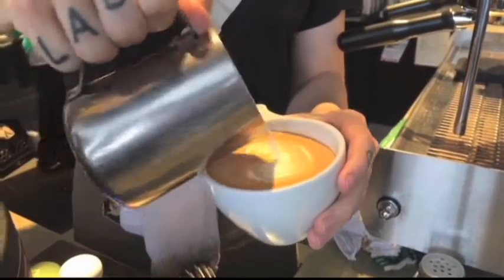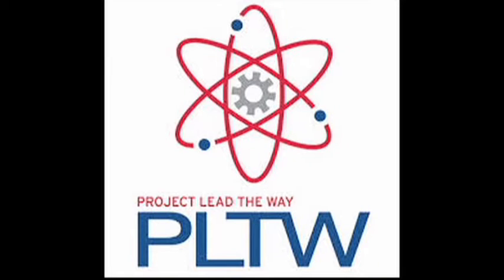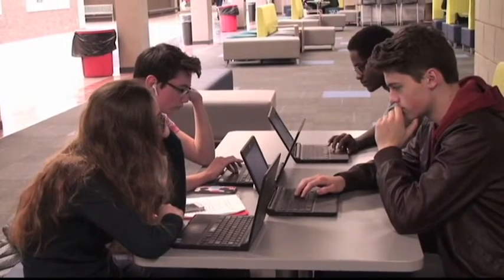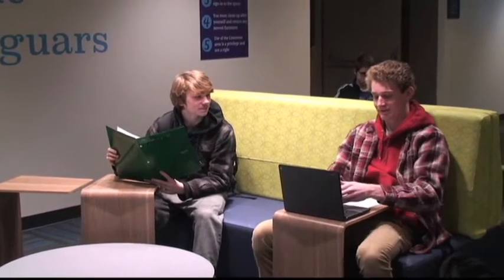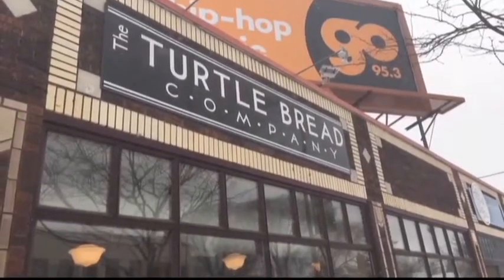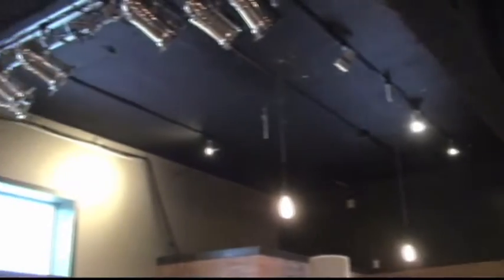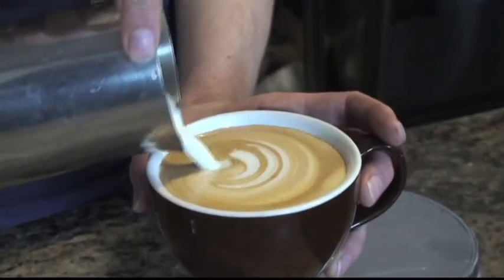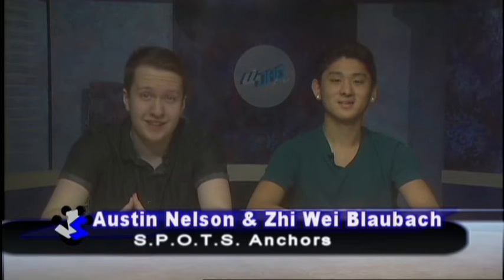SPOTS 16.2.8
SHOW #8: 2/22/2018